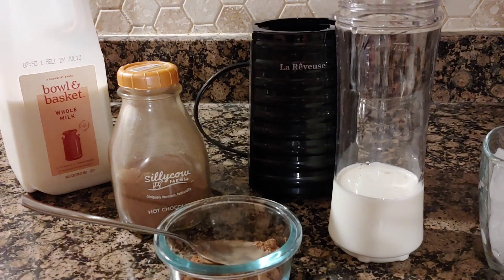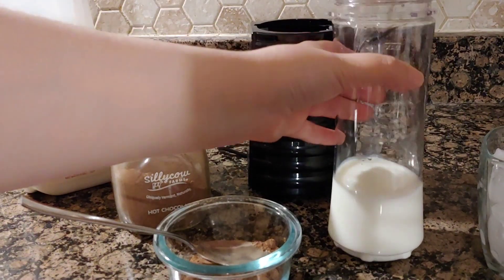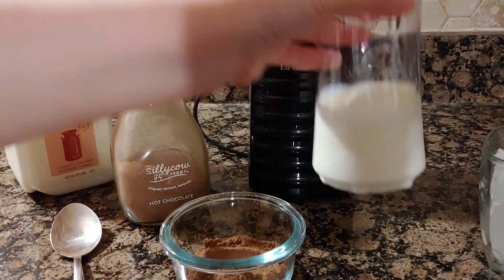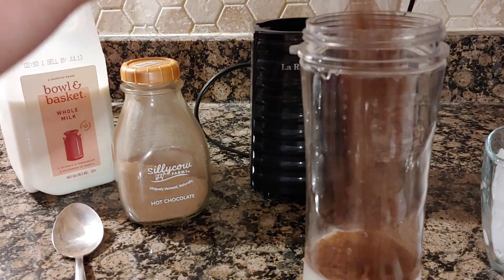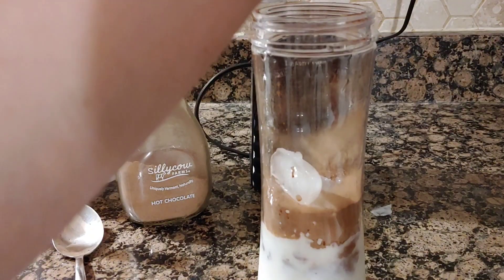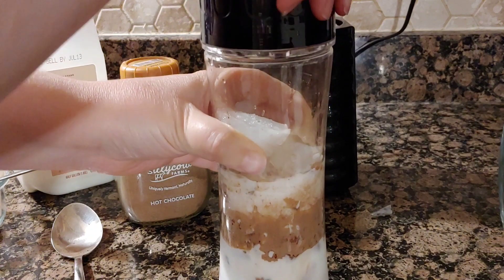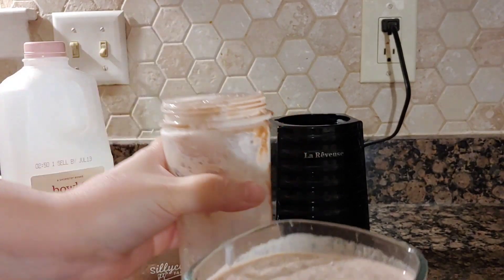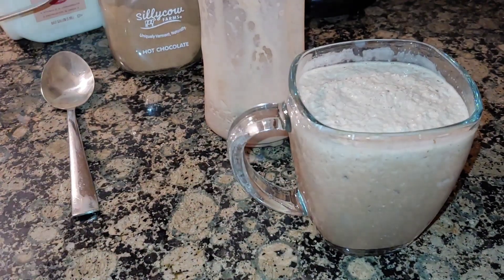Recipes with Ms. Erica: Frozen Hot Chocolate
Is it Christmas in July??  Make some yummy frozen hot chocolate! From 7/5/2023